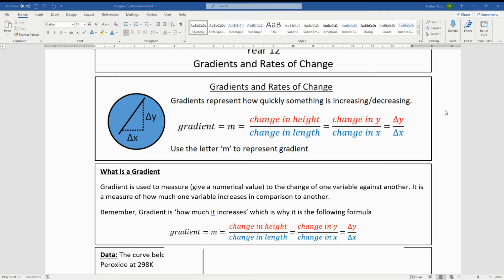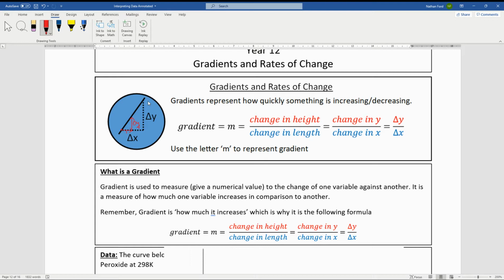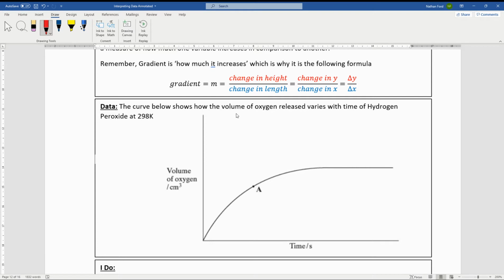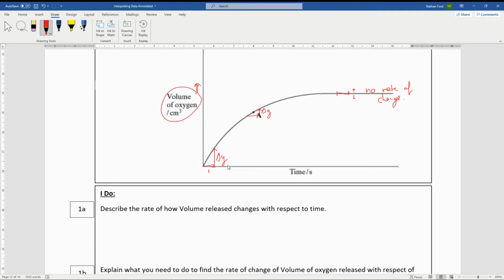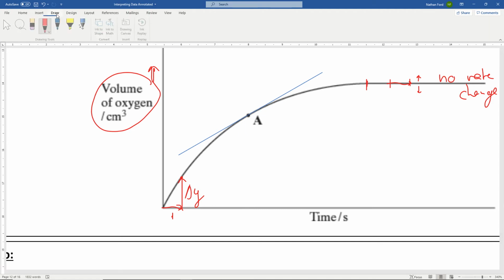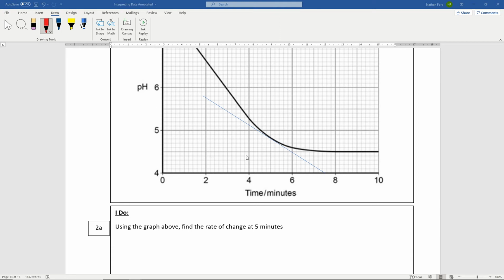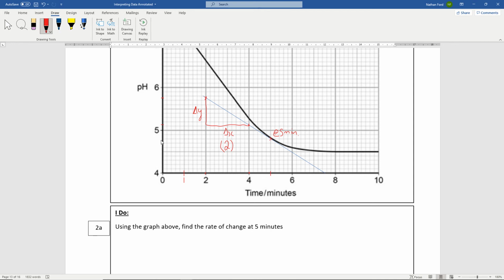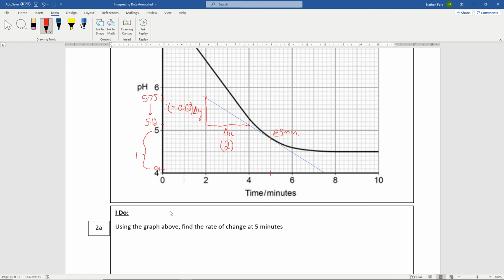Gradients and Rate of Change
What is a Gradient? How do you measure it and what does it mean?

Given a curve how do you find the rate of change?
And how does this apply to a gradient?